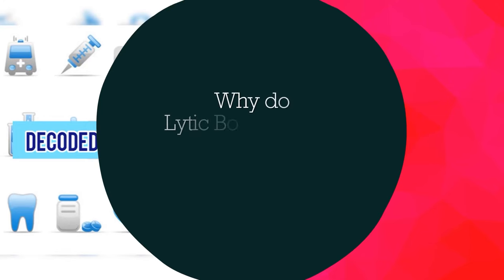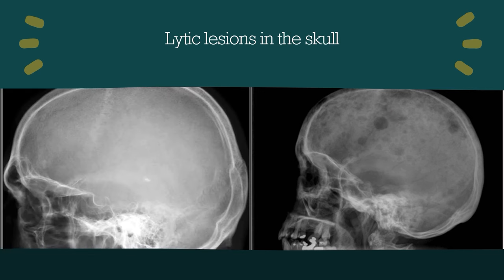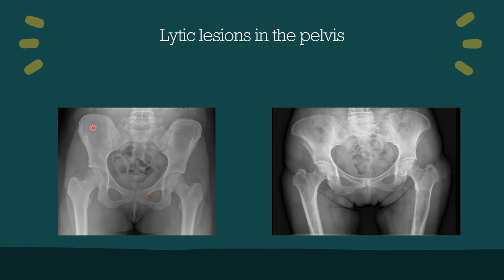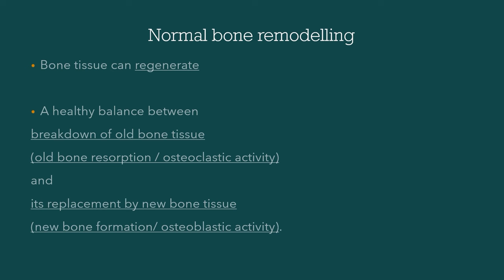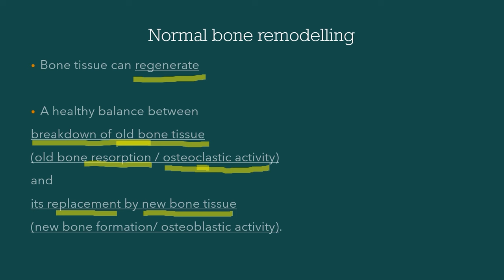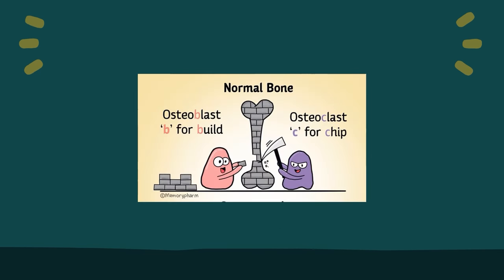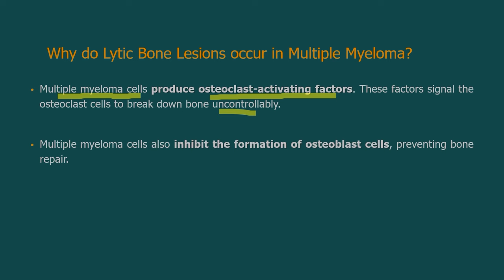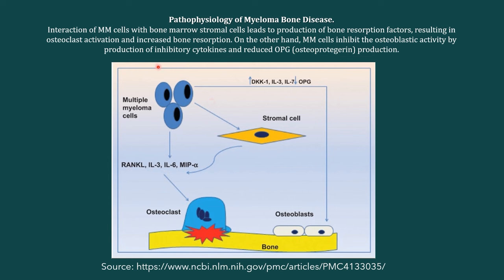Why are Lytic Bone Lesions seen in Multiple Myeloma?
Please increase playback speed if needed to save time.

Lytic bone lesions in multiple myeloma occur due to the abnormal proliferation of plasma cells, which are a type of white blood cell responsible for producing antibodies. In multiple myeloma, these plasma cells become cancerous and accumulate in the bone marrow.

These malignant plasma cells release various substances, including cytokines and factors that stimulate the activity of osteoclasts – cells responsible for bone resorption. Osteoclasts break down bone tissue, leading to the creation of lytic lesions or holes in the bone.

Additionally, myeloma cells directly interfere with the normal bone remodeling process by inhibiting osteoblasts, which are responsible for bone formation. This imbalance between bone resorption and formation results in weakened bones and the characteristic lytic lesions seen in multiple myeloma.

The lytic lesions are not only a hallmark of the disease but also a significant source of complications, as they can lead to bone pain, fractures, and other skeletal issues in individuals with multiple myeloma.

Please watch in 2x speed if needed.

studywithme and learnwithme as I delve into medicaleducation applying science scientific with my mbbsnotes and mdnotes. Exploring the world of medicine, I share insights for medicalstudents in medicalschool. Join me in the journey of learning with my StudyNotes, embracing EasyMedicine through medicalshorts, and staying motivated with studyshorts.